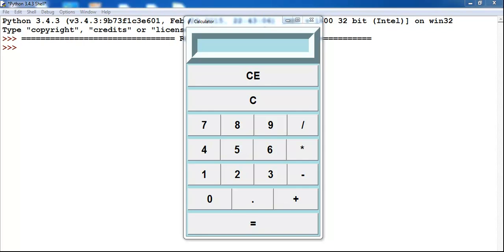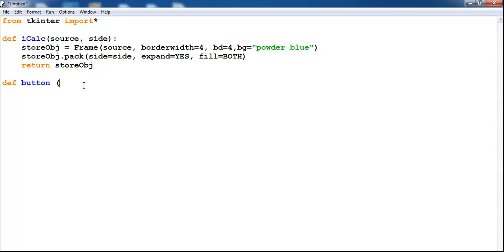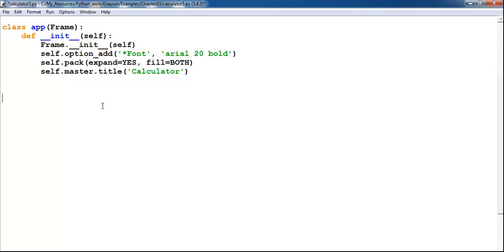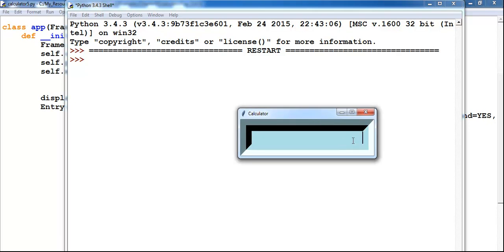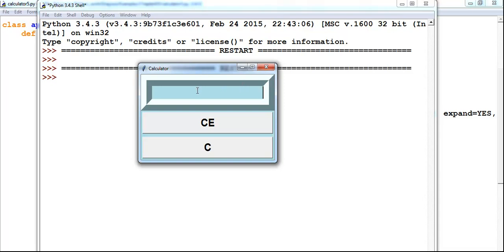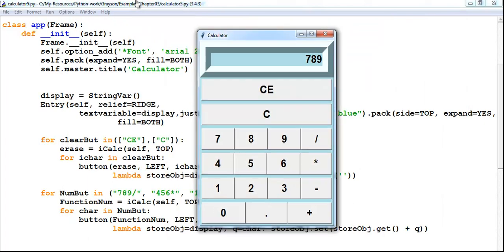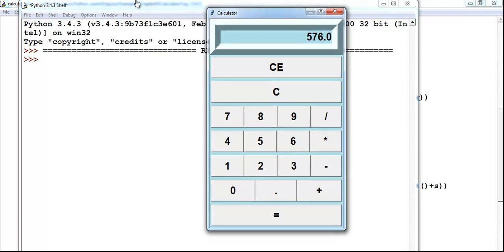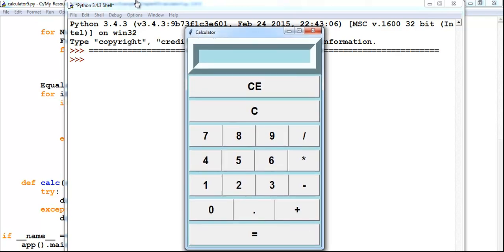How to Create a Calculator in Python - Full Tutorial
Creating a Calculator in Python- Full Tutorial, using For Loop, Class definition, using lambda Function, eval and function definition.